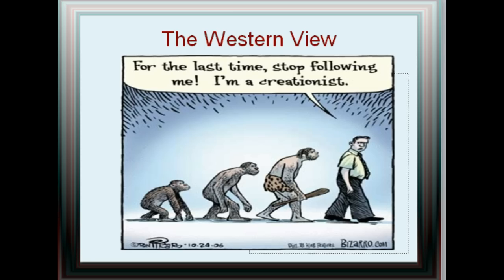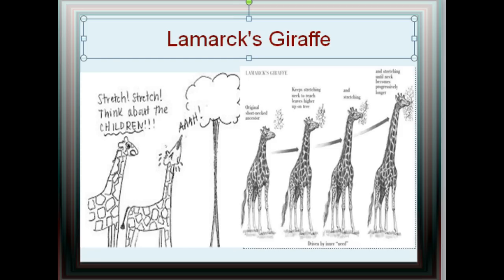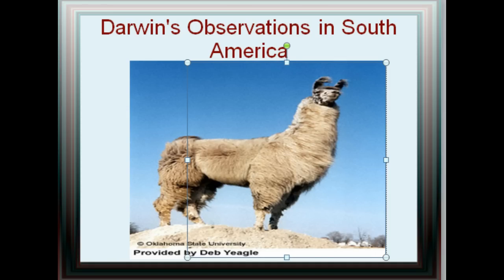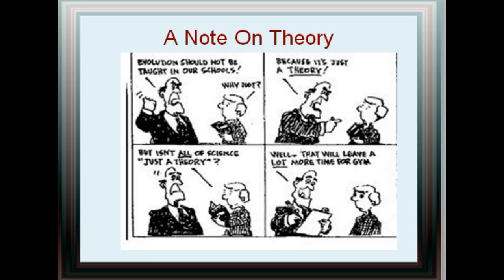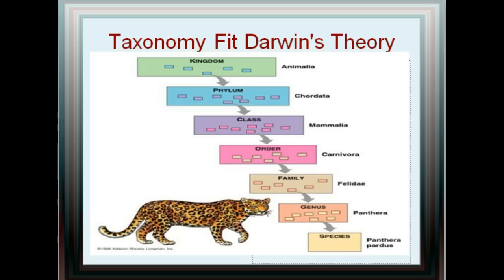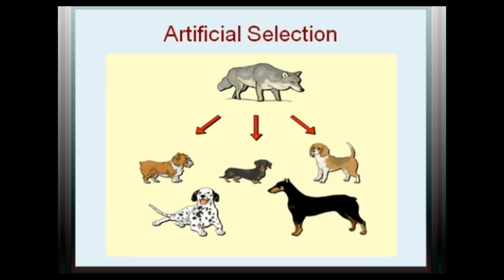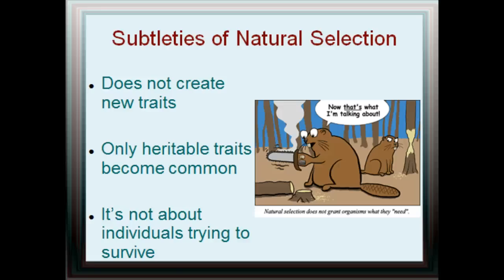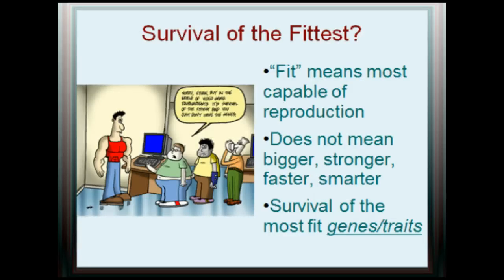Evolution Introduction Podcast